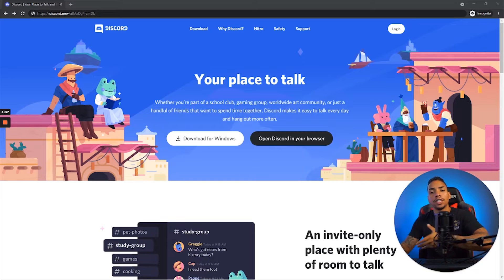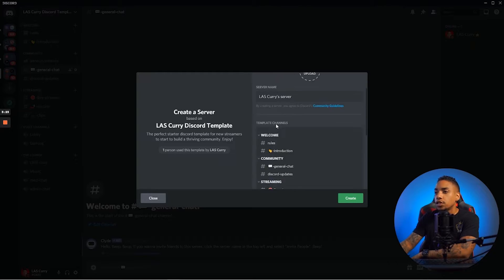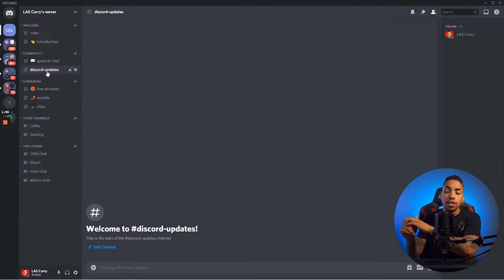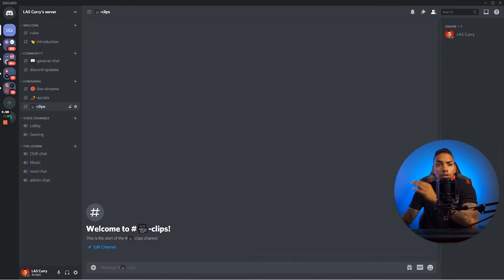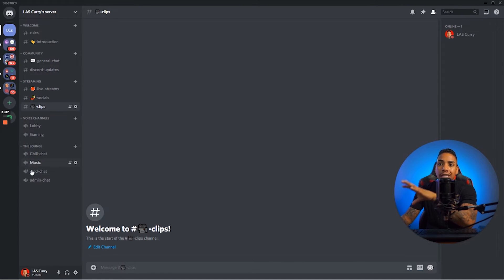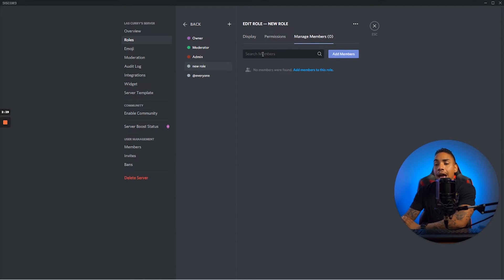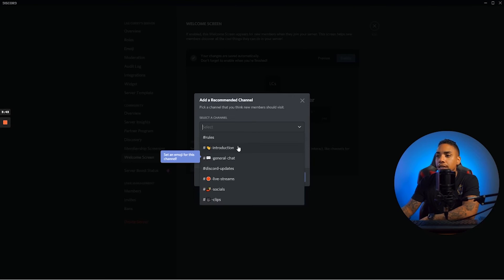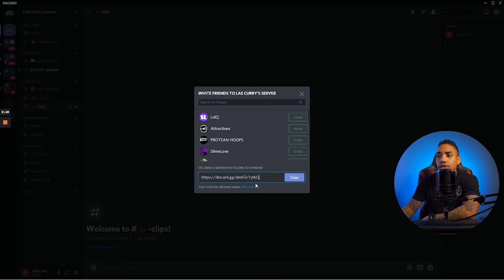Create An EPIC DISCORD SERVER In 2023 (FREE TEMPLATE)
In this discord tutorial learn how to setup a discord server that has everything you and your community need with the right channels, roles and settings.  👉 To learn the 5 mistakes new streamers make that hurts your growth

LINKS BELOW